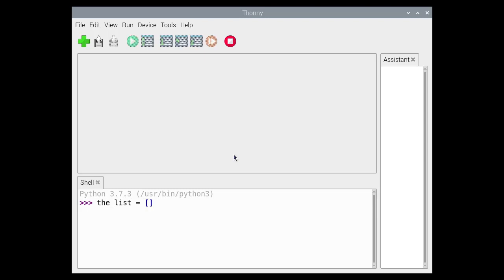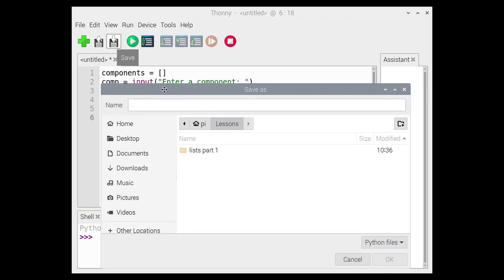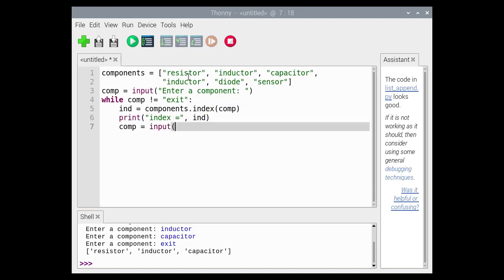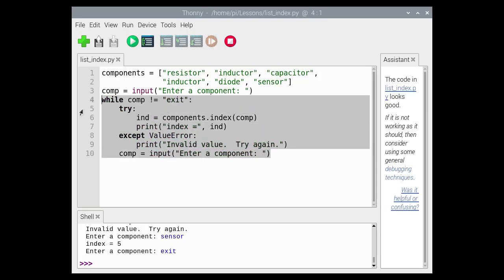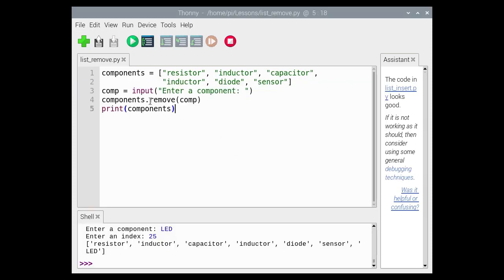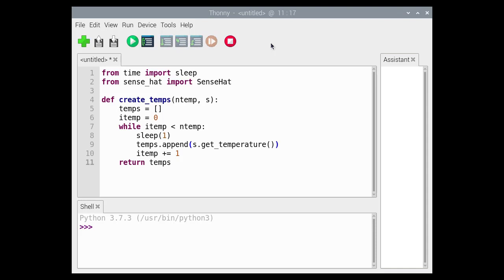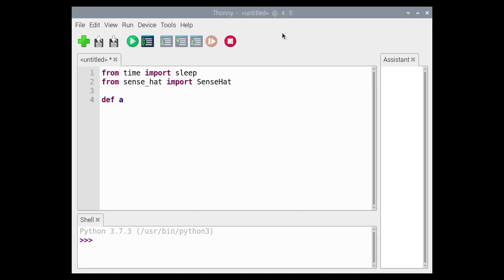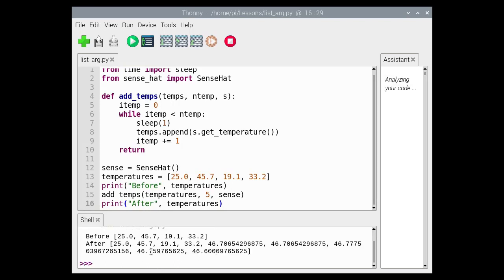Learning IoT lists in Python Lesson Part Two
The viewer will learn how to use the append(), index(), insert(), and remove() methods to modify the contents of a list in a Python script.  In addition, the viewer will learn how to return a list from a function and pass a list to a function.